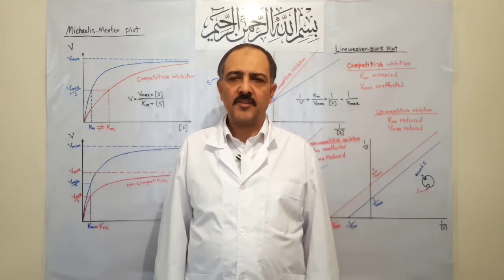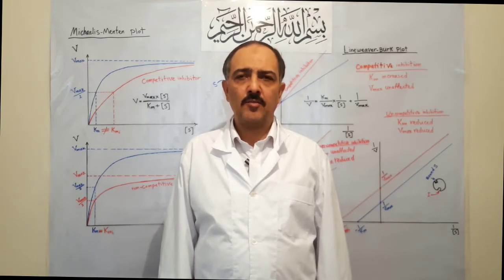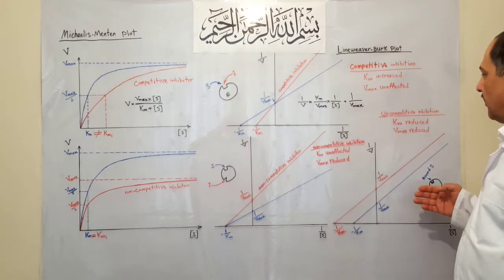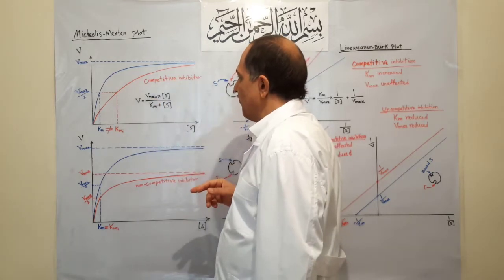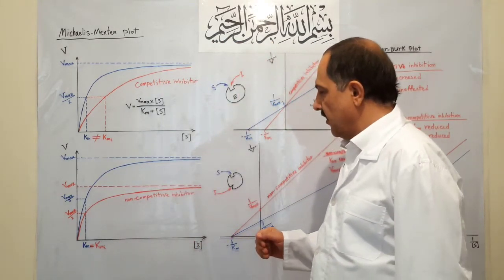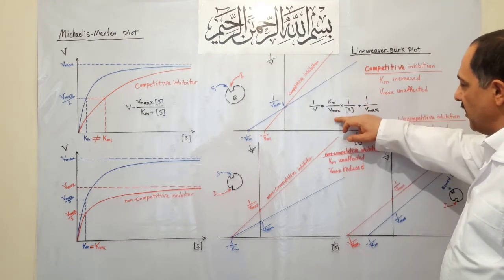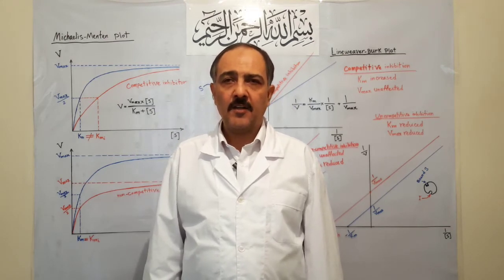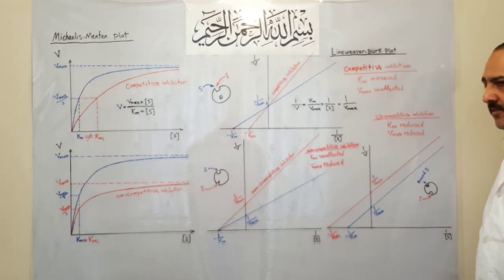Enzyme Inhibition- Class IV of Biochemistry- Dr. Seyed Vahid Shetab Boushehri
In this video, Dr. Seyed Vahid Shetab-Boushehri discussed and explained different types of enzyme inhibitions.
Enzyme inhibition may be reversible or irreversible.
In reversible inhibition, the inhibitor binds reversibly to enzyme by weak intermolecular bonds like hydrogen bonds or Van der Waals bonds.
Irreversible inhibition involves either the denaturation of enzyme or formation of covalent bond or highly stable non-covalent bond with enzyme. The examples of irreversible inhibitors are organophosphate chemical warfare agents known as nerve agents which inhibit cholinesterases.
There are two major types of reversible enzyme inhibitions: competitive inhibition and non-competitive inhibition. There is also another type of reversible enzyme inhibition which is called uncompetitive inhibition. This type of inhibition is a specific type of non-competitive inhibition.

Characteristics of competitive inhibition:
- Competitive inhibitor has a similar structure to substrate
- Inhibitor has greater affinity to active site than substrate
- Inhibitor and substrate compete to bind to active site of enzyme
- Increasing the concentration of substrate displaces the inhibitor from active site and reduces the inhibition
- Increasing the concentration of inhibitor displaces the substrate from active site and reduces the enzyme activity
- Km is increased but Vmax is unaffected
- Example: inhibition of succinic dehydrogenase by malonic acid (malonic acid has a similar structure to succinic acid)

Characteristics of non-competitive inhibition:
- Competitive inhibitor has not similar structure to substrate
- Inhibitor has a different site of action than substrate
- Increasing the concentration of substrate does not displace the inhibitor from its site of action and has no effect on enzyme inhibition.
- Km is unaffected but Vmax is reduced

Characteristics of uncompetitive inhibition:
- Uncompetitive inhibitor has not similar structure to substrate
- Inhibitor only and exclusively binds to [ES] complex. When substrate binds to enzyme due to induction of some conformational changes, a cavity appears in enzyme molecule to which inhibitor binds.
- Enzyme-Substrate-Inhibitor complex [ESI] does not form product
- Substrate cannot separate from [ESI]
- Both Km and Vmax are reduced

Question:
Why rate curves (in presence and absence of uncompetitive inhibitor) cross each other in Michaelis-Menten plot (and have a common intersection point), they don’t cross each other in Lineweaver-Burk plot?